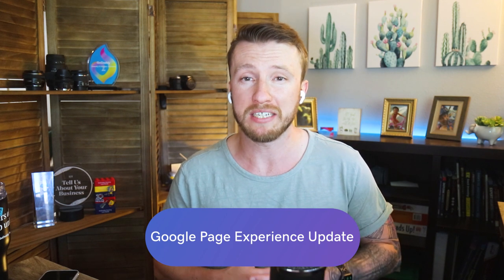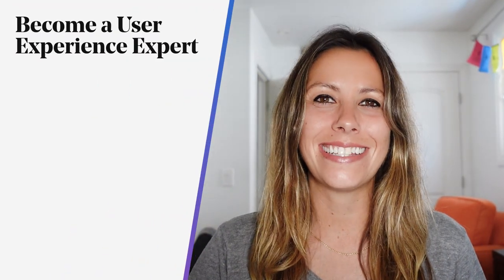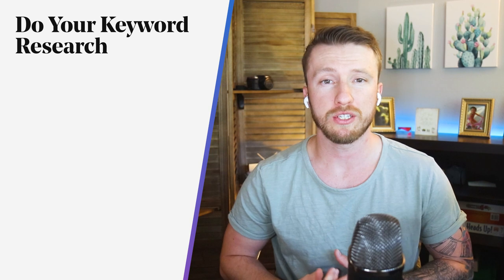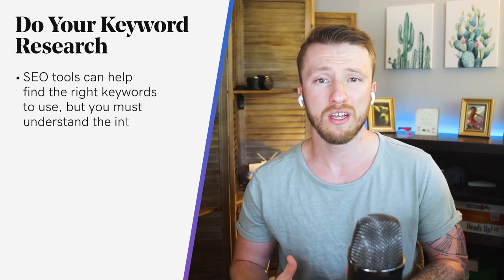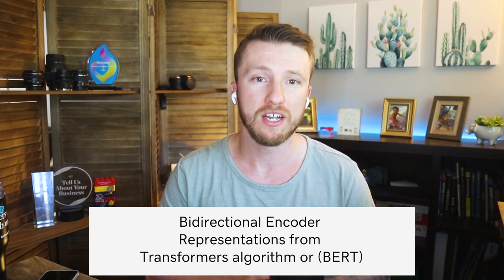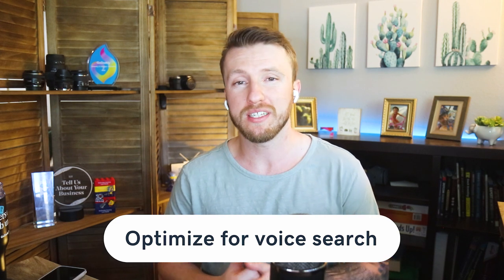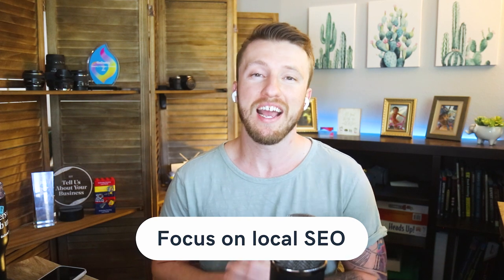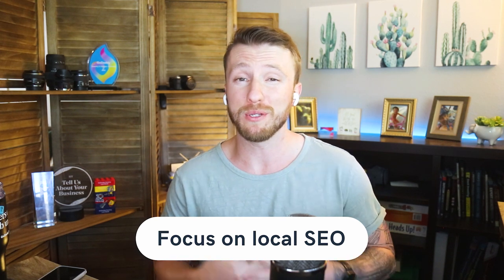How the 2021 Google Page Experience Update Will Impact Your Website | The Journey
Google’s ranking algorithms are always changing. As such, you need to stay up to date with the current SEO trends to rank or maintain ranking in 2021. If you want a website to stand out from the rest and appear on the first page of search results, you need to pay much attention to Core Web Vitals.

0:15 Google Page Experience update
1:27 Become a user experience expert
2:39 Do your keyword research
3:24 Website security is a must
4:41 Include video content
5:27 Optimize for voice search
6:27 Publish original and relevant content
7:00 Don't ignore long-form content
7:34 Add alt tags
8:04 Focus on local SEO

Core Web Vitals are user-centered metrics that put more emphasis on user experience:
First Input Delay (FID) – Interactivity
Cumulative Layout Shift (CLS) – Visual stability
Largest Contentful Paint (LCP) – Loading

Google announced in March 2020 that it would henceforth use its mobile smartphone user-agent to crawl sites. That means Google will crawl the mobile version of a website first before the desktop version.
The best thing is that you can use Google’s free mobile-friendly test to check a mobile site’s effectiveness. You can also use the Google Search Console to check mobile usability.
Google will also consider website security when determining its ranking. As a marketer, you need to add specialized security features, including plugins and SSL certificates, to make your SEO strategy successful.

People need to feel safe on a website; otherwise, they will leave the site for another, which will drop the ranking on the search engine results pages. Some steps you can take to improve website security include:
Ensure software and plugins are up to date
Choose a secure web host
Add HTTPS and SSL certificate
Malware scans
Install web application firewall

User experience is becoming more and more crucial when it comes to your website. If visitors are loving your site, it’s in Google’s best interest to rank that site high. On the other hand, if your website has a negative user experience, then Google won’t display it on the first page of their search.
Just like any algorithm update, plan for additional updates as they roll out the full plan. However, the best part about this update is that Google has given everyone a head up. So, take this opportunity to fix any issues you may have that might hurt you by the time the update is complete.